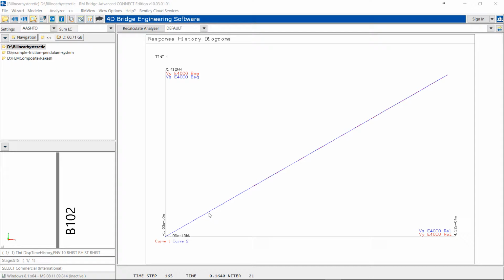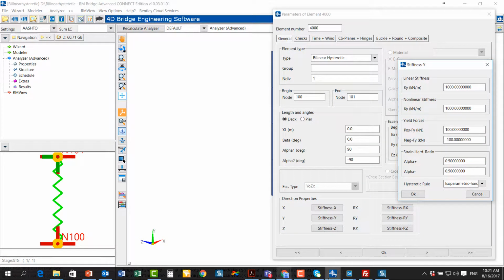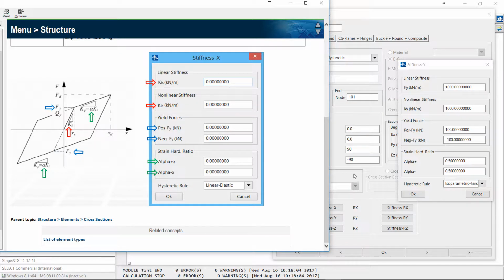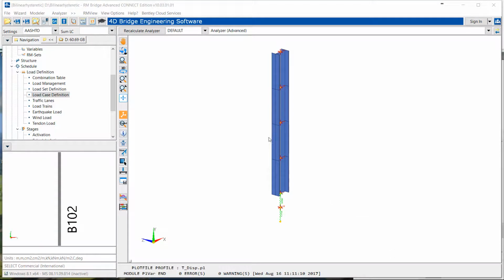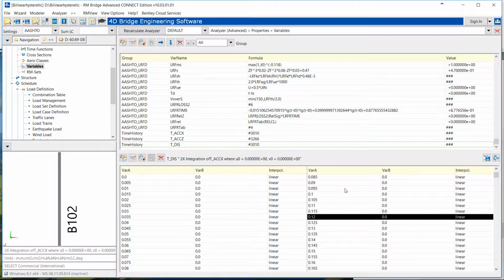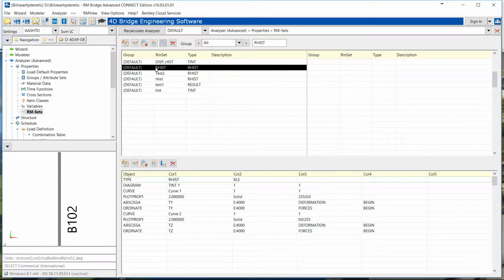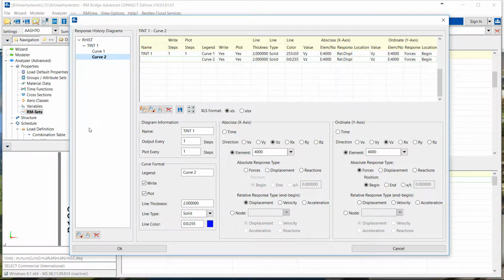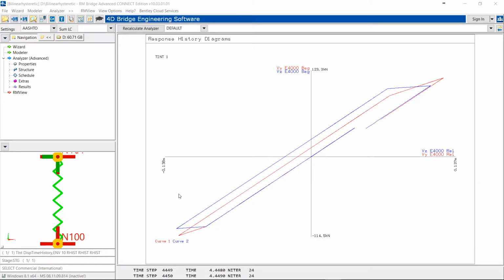RM Bridge - Bilinear Springs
Review this new element in RM Bridge: bilinear springs with hysteretic behavior.